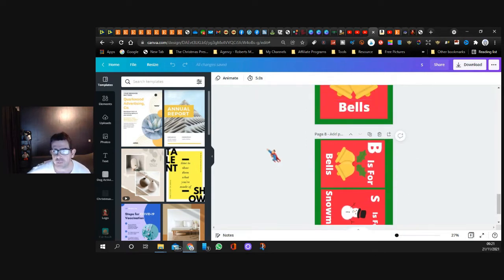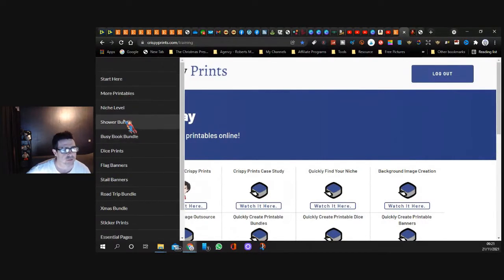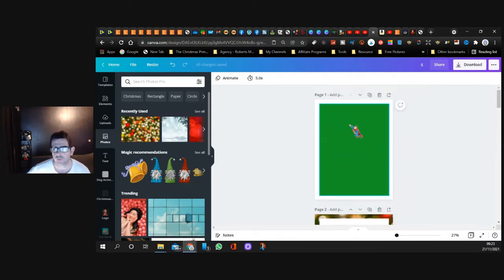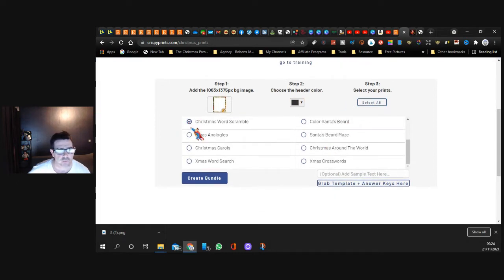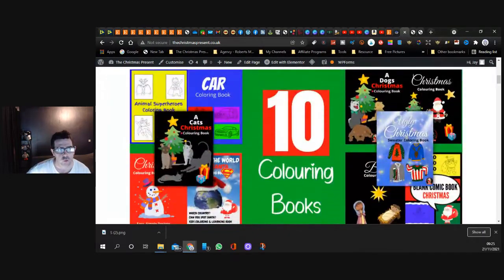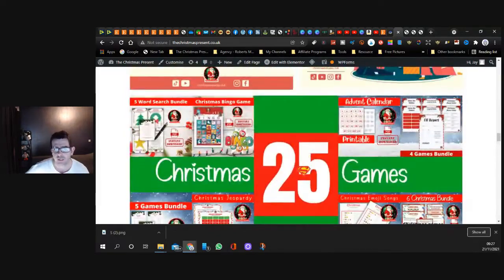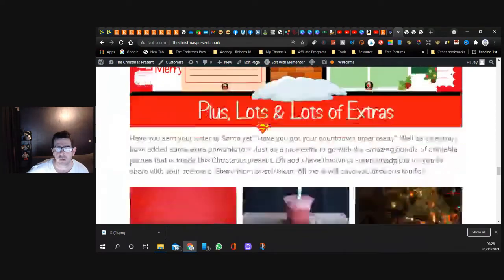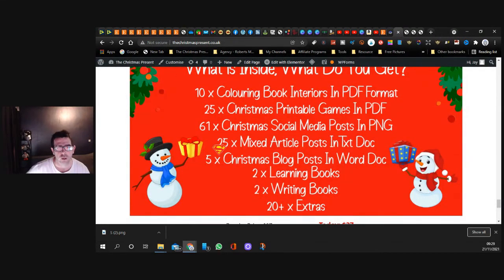How To Make Money On Etsy | EASY Done For You!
In today's video,  I share How To Make Money On Etsy

In this video, I show you How to make money on Etsy selling printable games and I show you proof too. This is great for beginners.